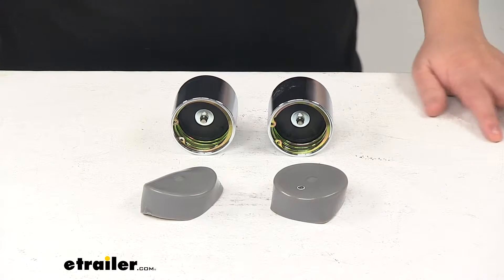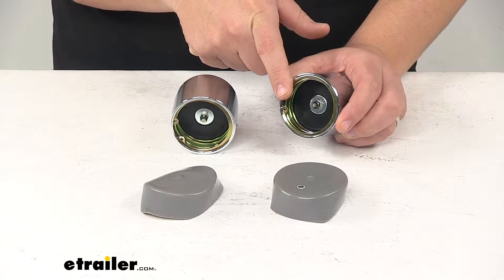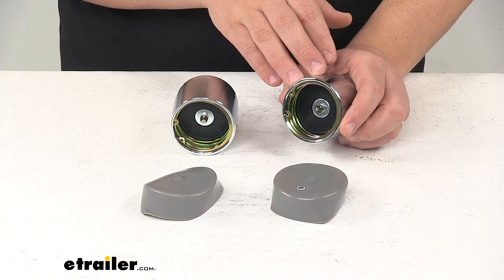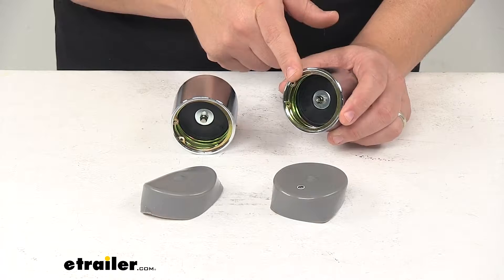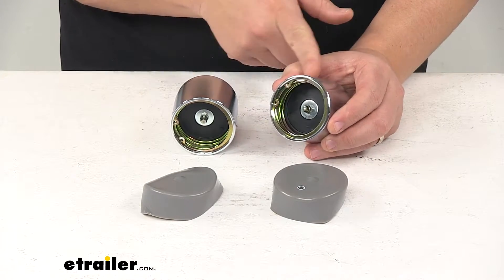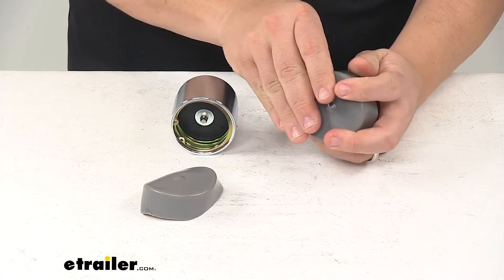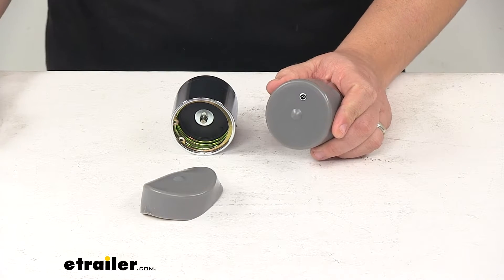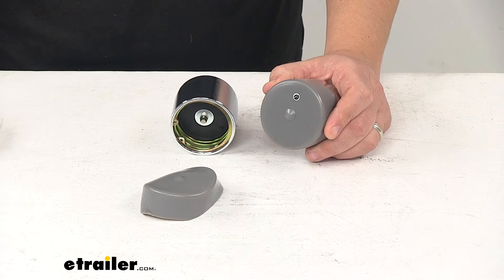etrailer | Breaking Down the CE Smith Bearing Protectors w/ Covers for 2.328" Hub Bore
Click for more info and reviews of this CE Smith Trailer Bearings Races Seals Caps:

Today we're taking a look at C.E. Smith bearing protectors with covers. The protective caps replace your existing standard grease caps. They feature the spring-loaded pistons that ensure that water and debris won't enter your hubs even when submerged. It's designed to keep pressure inside the hubs slightly higher than outside the hub. And that prevents contaminants from being drawn into the hub assembly.

They feature the built-in zerks, which make adding extra grease fast and easy, so there's no need to take apart the hub. They also feature automatic pressure relief which prevents over-filling, so the grease will actually seep around the edges of the piston to indicate that the hub is full.Looking at a durable steel construction with a chrome plating to resist rust and corrosion. Also comes with the rubber covers, which go over this area here, and they keep dirt and debris away from the grease zerk. Really nice design. The product's made in the USA.

It's designed for trailer hubs with an inner diameter of 2.328 inches and works with hubs with a LM67048 outer bearing. And with this part number, you get two protectors and two covers. That's going to do it for today's look at the C.E. Smith bearing protectors with covers.